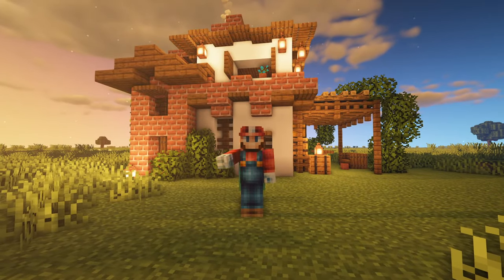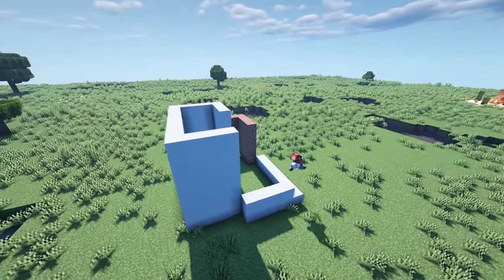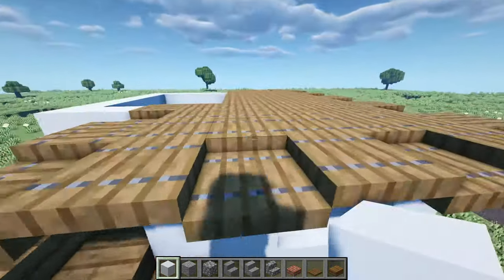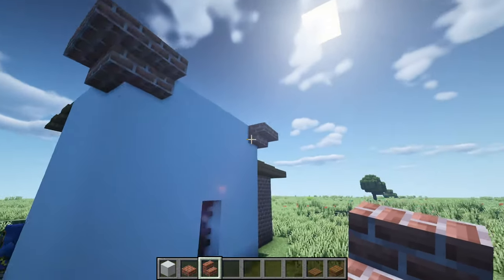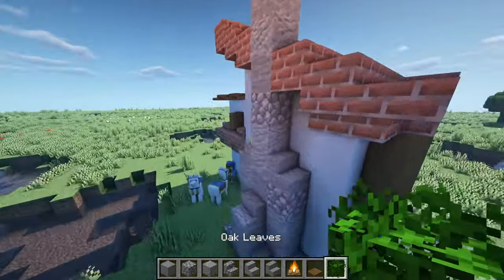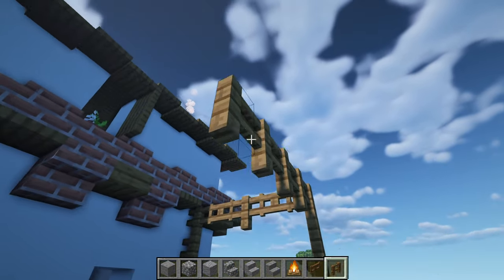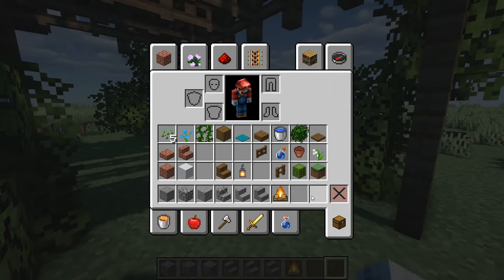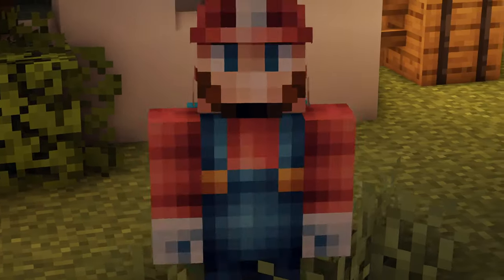How to Build an Italian House in Minecraft! (1.14 Tutorial)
➵Welcome to a new Minecraft building tutorial! Today I will be showing off a new style that I don't normally do, but I think it turned out very well! This is my take on an italian/mediterranean style home, which is also survival-friendly! The build consists mostly of white concrete and brick, with some spruce and stone accents as well. There is plenty of detail on all sides of the house including a pergola, flower pots and shutters, which you can customize to your own tastes. Hope you guys enjoy!!

▶Help me by:
●Disabling Your Adblocker!
●Leaving a comment, rating, and sharing this video!
●Watching in 1080p60 for the most enjoyable experience!

▶IGN: squaremario

▶This is a non-consistent Minecraft series where I show you guys how to make certain builds, step-by-step, either coming from my creative world or an original design of mine. My goal is to express my creativity through a variety of different building styles, so you can expect a lot of diversity! Some builds may be more directed towards survival players, while other more detailed builds may be more suited for creative worlds.

▶Server: Singleplayer World

▶Resource Pack: Default

▶Shaders: BSL v7

●Background: Dyalla Swain Mixtape

▶Software:
●Recording: OBS
●Streaming: Streamlabs OBS
●Video Editing: Sony Vegas Pro 13
●Photo Editing: Adobe Photoshop CS5

▶PC and Hardware:
●CPU: Intel Core i7-4790k
●CPUFAN: Corsair H60
●GPU: Gigabyte GeForce GTX 1060 6GB
●MOBO: MSI B85-G43 Gaming ATX
●RAM: Crucial Ballistix Sport 16 GB DDR3
●HDD: Seagate Barracuda 500GB
●SSD: PNY 480GB
●PSU: Antec 450w
●TWR: Corsair Alpha Spec (Black and Red)
●Headset: Corsair Void Pro Wireless (Black)
●Speakers: Bose Companion 2
●Microphone: Blue Snowball (Orange)
●Keyboard: Corsair Gaming K70 RGB (Cherry MX Brown)
●Mouse: Zowie EC2-A
●Mousepad: Suriora Extended Mousepad (Black and Red)
●Monitor: Acer GN276HL
   Second: LG 27"MP36HQ-B
●Webcam: Logitech HD Webcam C695
●Camera: Canon G7X

●Thumbnail: Me

●Outro: None